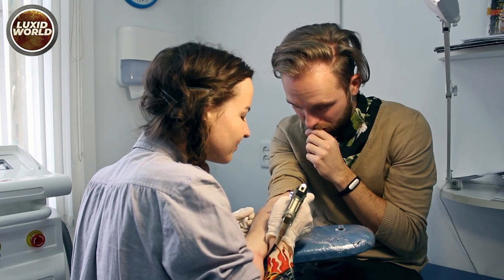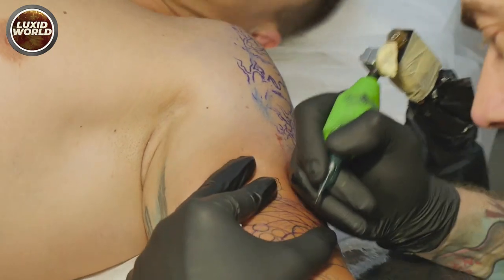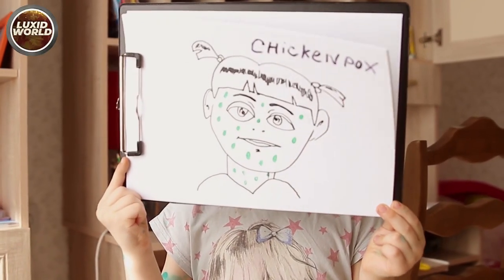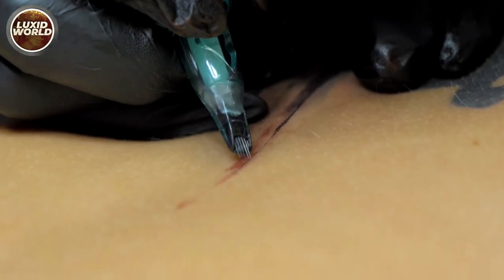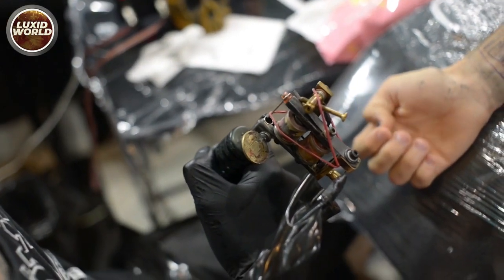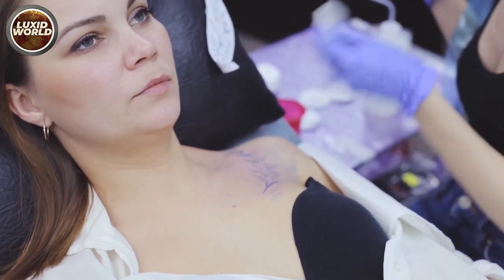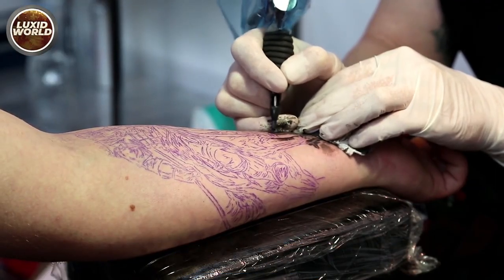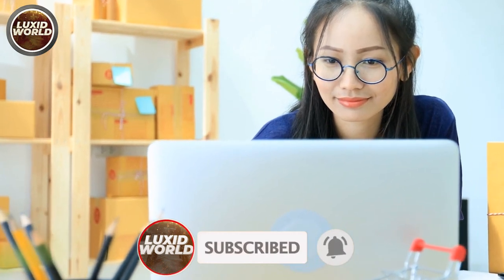Learn These Top 10 Pro Tips To Making Amazing Tattoos In 2023 | LUXIDWORLD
Welcome to our captivating video on the channel, where we delve into the fascinating world of tattoo artistry. In this video, we explore the essential aspects of becoming a skilled tattoo artist and provide valuable tips to help you unlock your artistic potential.

From the very foundation of learning how to draw to choosing a tattoo style that resonates with you, we guide you through the process step by step. Discover the benefits of focusing on traditional or realism styles, and understand how each style can shape your artistic journey. We also emphasize the importance of emulating the work of expert tattoo artists without tracing, allowing you to develop your own unique style over time.

In addition, we discuss the significance of selecting a primary medium to specialize in, whether it's graphite pencils or digital tools. We also emphasize the benefits of practicing on fake skin, which allows you to refine your technique and minimize early mistakes before working on real clients.

As we dive deeper, we explore critical aspects such as needle depth and the techniques of riding the tube and floating the needle. These techniques can help you achieve precise lines and shading, ensuring your tattoos are visually stunning and long-lasting.

Maintaining hygiene is paramount in the tattoo industry, and we emphasize the golden rule: "Pretend everything has AIDS." By following strict sanitation practices and investing in reliable tattoo machines, you can prioritize the safety of both yourself and your clients.

Whether you're an aspiring tattoo artist or seeking to enhance your existing skills, this video provides you with a wealth of knowledge and insider tips to excel in the art of tattooing.

Unleash your creativity, embrace the art of tattooing, and embark on an exciting journey to become a remarkable tattoo artist. Thank you for joining us, and we look forward to seeing you in our next video.

#10 Pick One Style: Traditional or Realism
#9 Pick 1-3 Artists and Emulate their work
#8 Needle Depth
#7 Ride the Tube
#6 Float the needle
#5 Lining
#4  Use three Points of Contact
#3 Shading
#2 Packing
#1 Hygiene

▶️ Top 5 Scary Discoveries In The World 2023 |